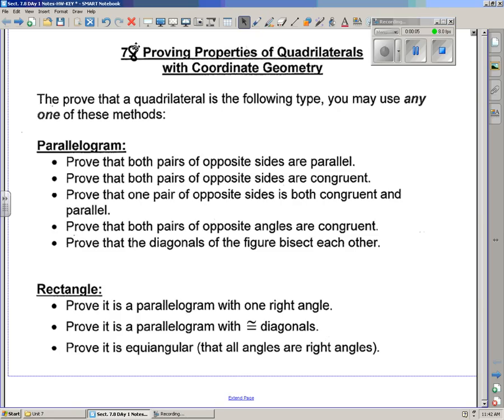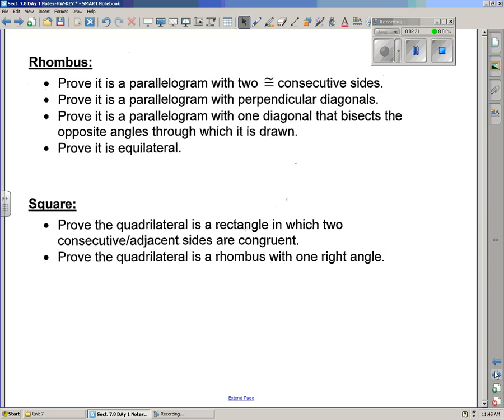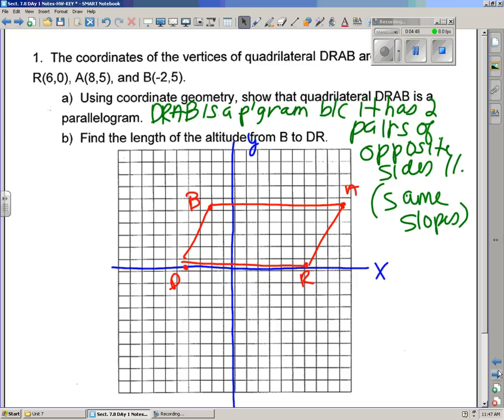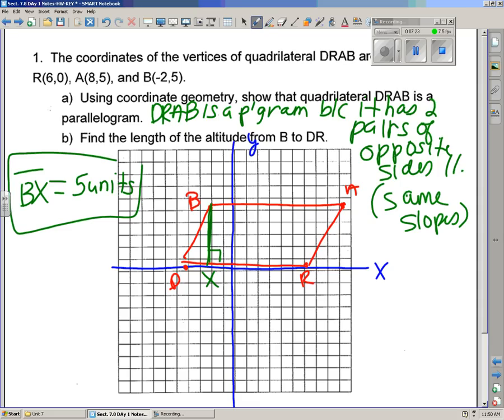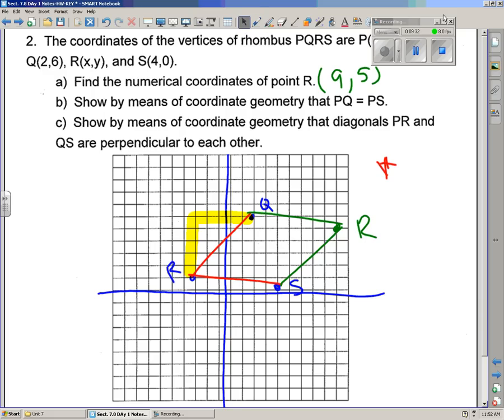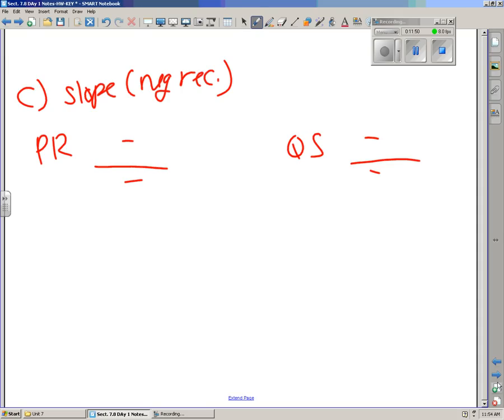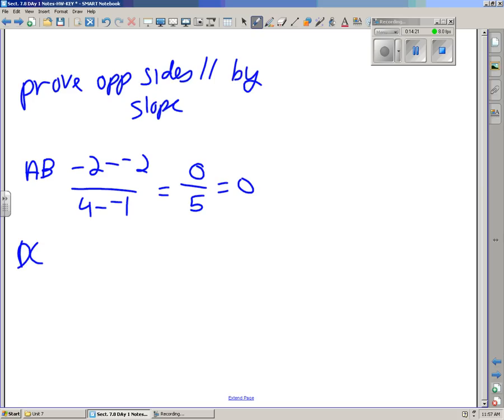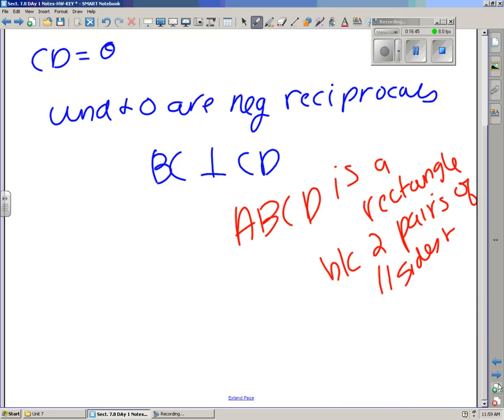7 8 Day 1 Video Lesson